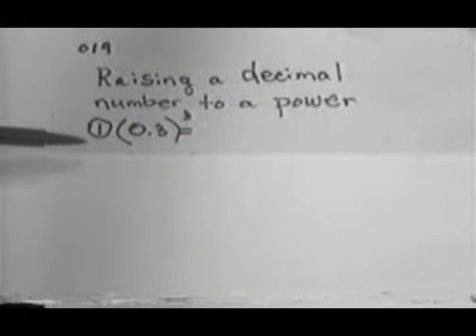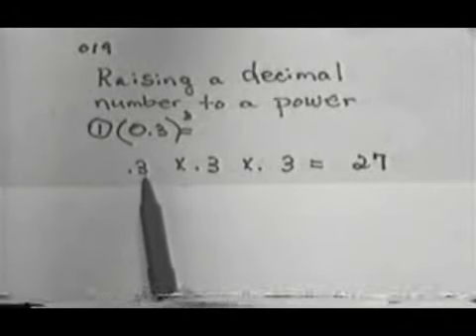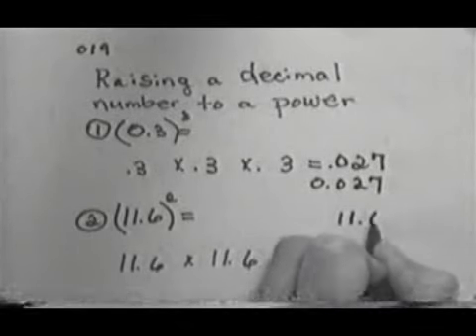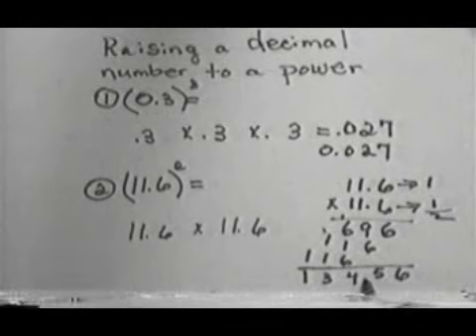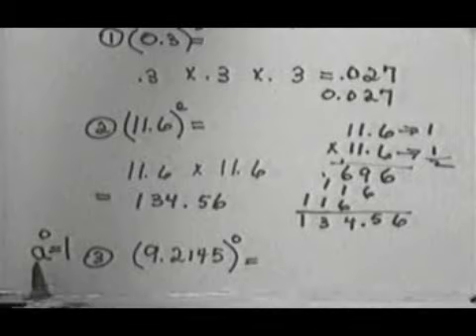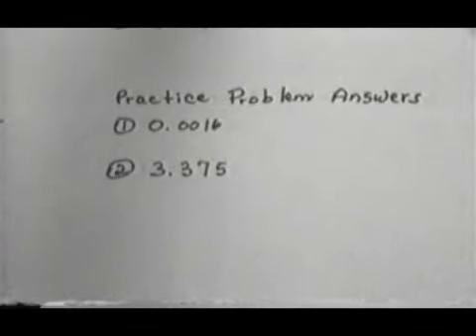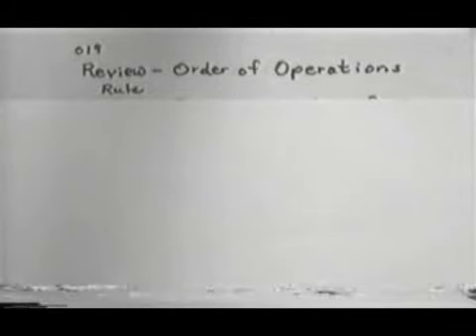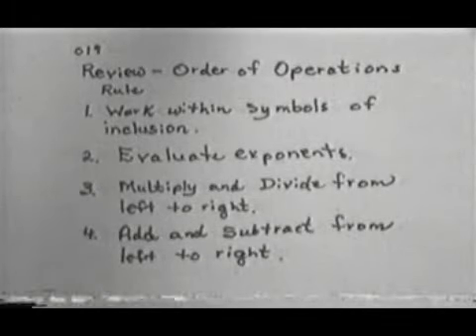Decimals: Exponents and Order of Operation Pt1